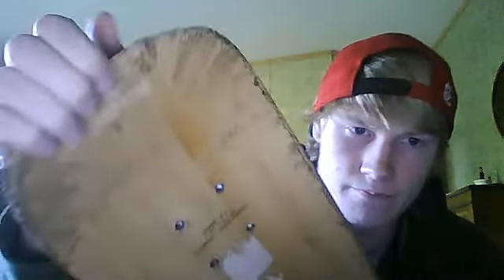how to pick out a good board for you